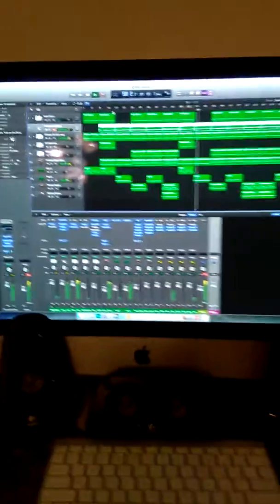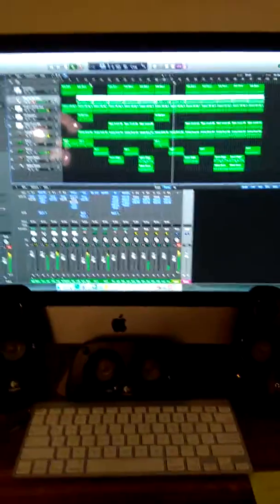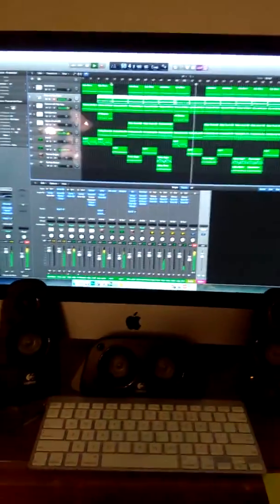Vlog: Mixing in Logic Pro X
Why I like logic for a daw, and other random stuff.